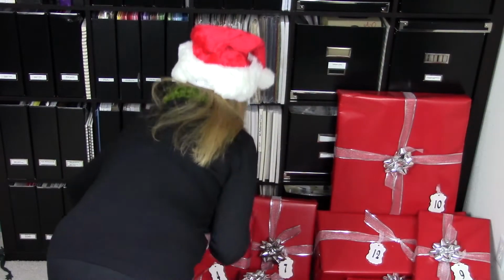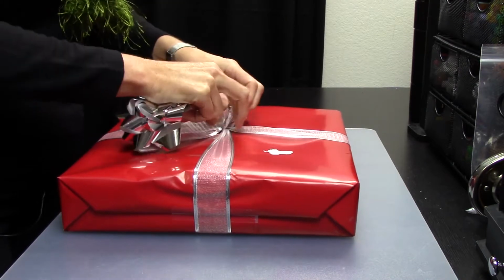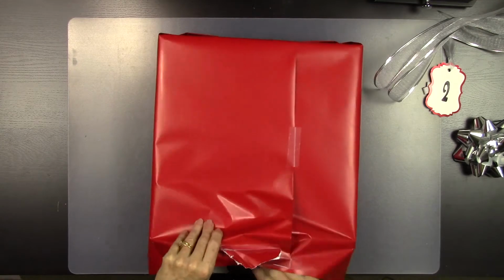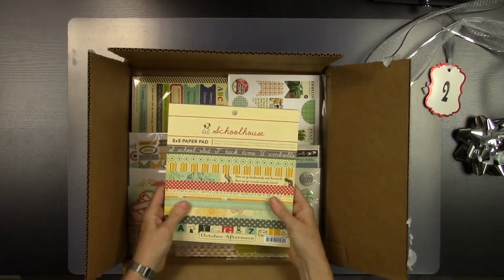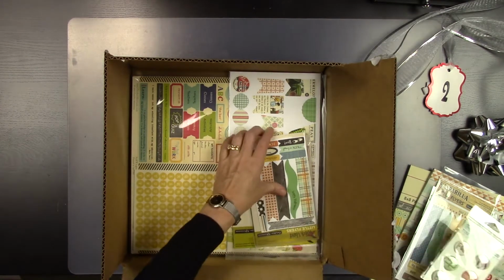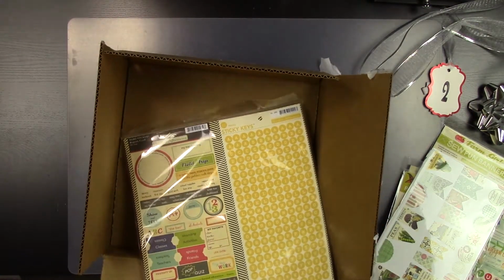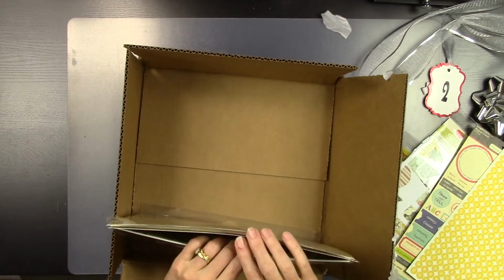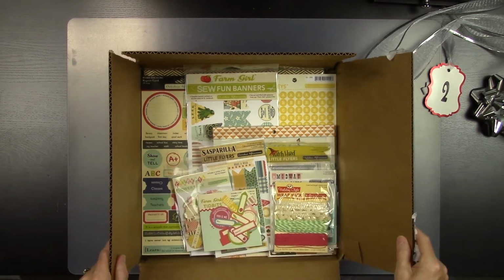PaperCrafter's Corner Presents 12 Days of Papercrafting Giveaways - Day Two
Today is day two of our first annual 12 Days of Papercrafting Giveaways with St. Nik!

Don't miss out - click on the link above to read all about the giveaway series, then watch the video above and click on today's blog post to enter to WIN!

Have a question about anything in the video, or the posts linked above? Post a comment here or send an email to shackney {at} papercrafterscorner {dot} com and we'll do our best to assist you.

For the latest papercrafting industry news, product and event shares, and links to giveaways, contests, challenges and great deals, you can also follow us on Facebook on Pinterest and on Twitter

About Us
PaperCrafter's Corner provides information, inspiration, entertainment and community to papercrafters worldwide. Tune in to our channel for papercrafting tutorial, how-to and unbiased product review videos, as well as videos of new product sneak peeks, industry events, and retail store, event and retreat profiles.